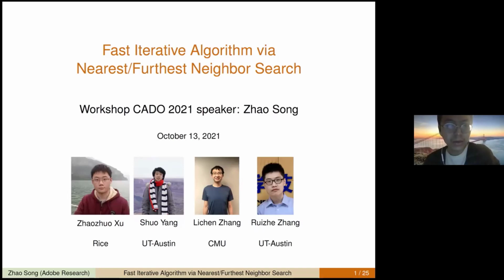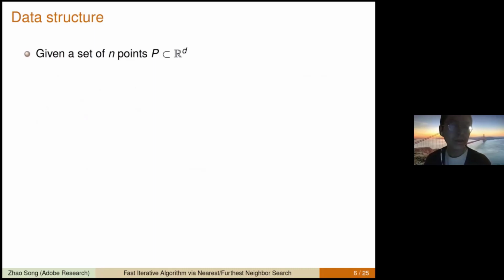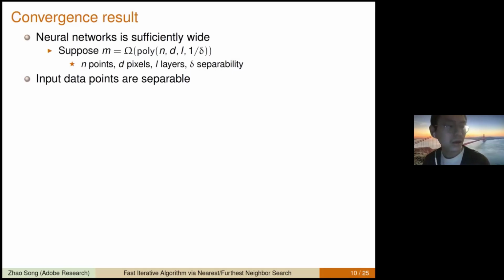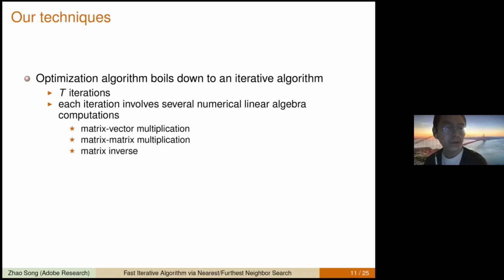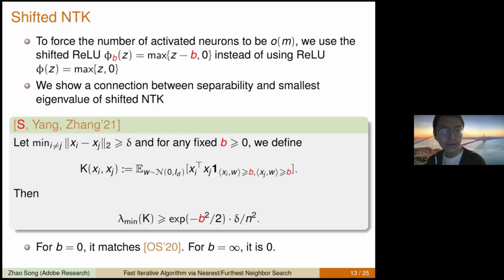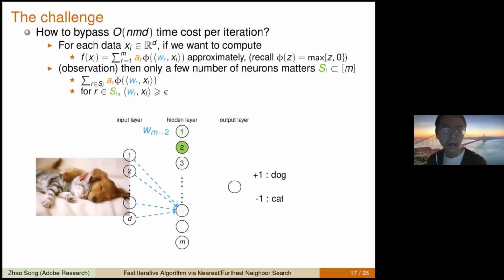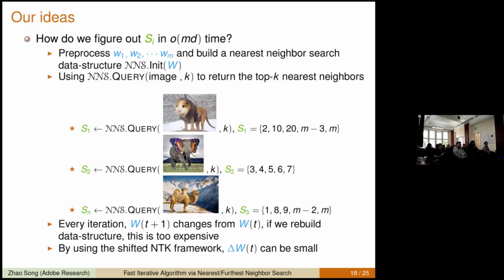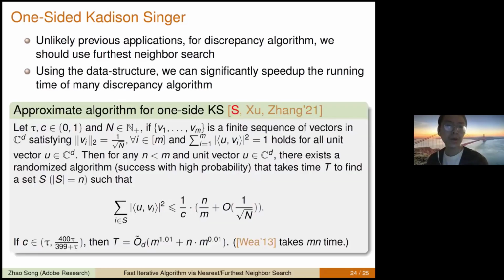Zhao Song: Fast Iterative Algorithm via Nearest/Furthest Neighbor Search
We show how to use nearest/furthest neighbor search data-structure to spend-up the cost per iteration of a number of iterative algorithms in many fields, reinforcement learning, discrepancy algorithms, and deep learning.